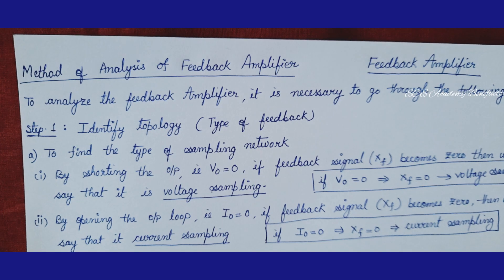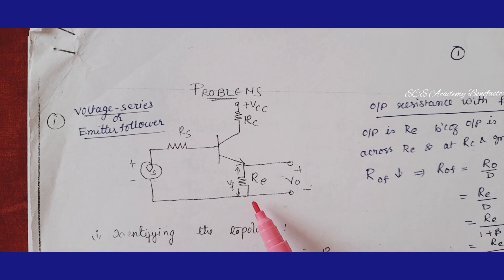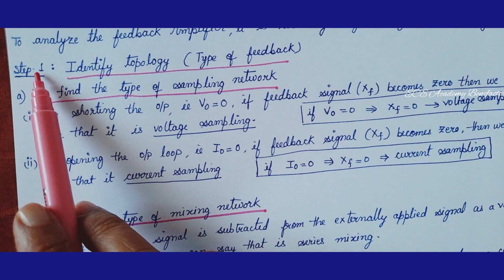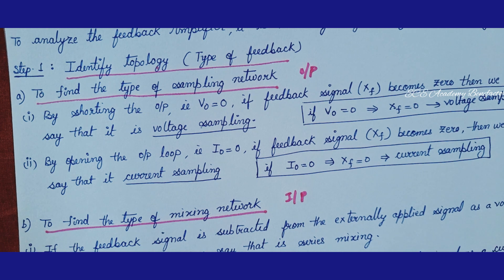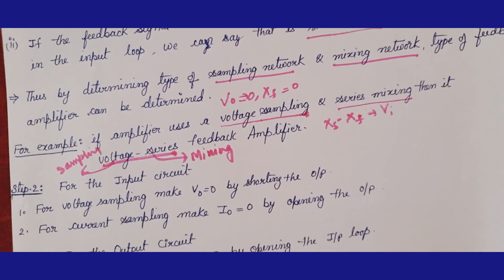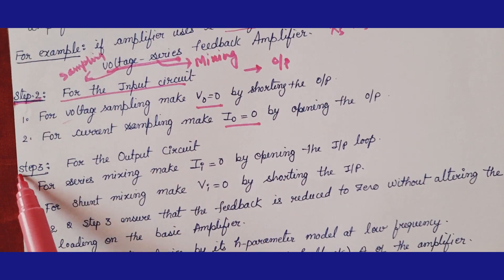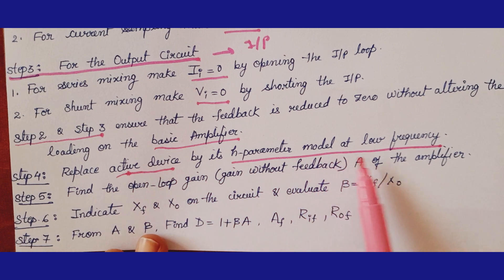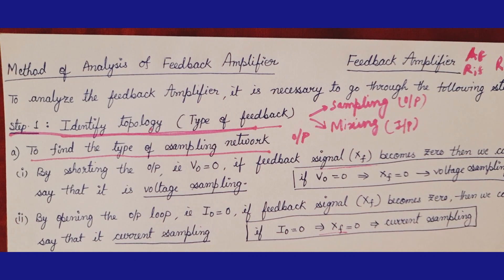Method of Analysis of Feedback Amplifier